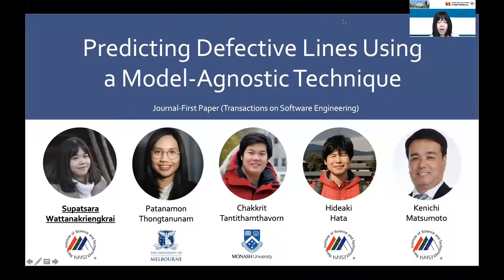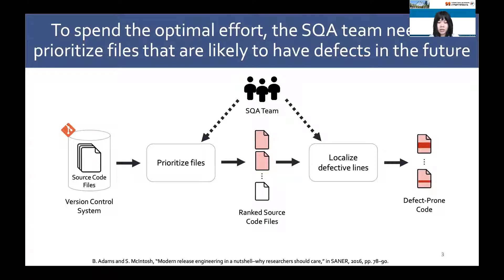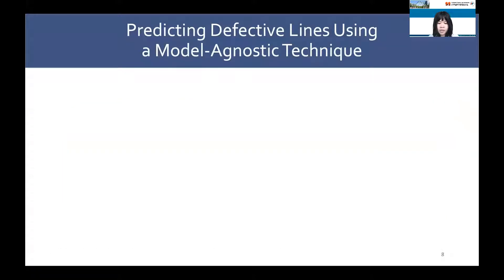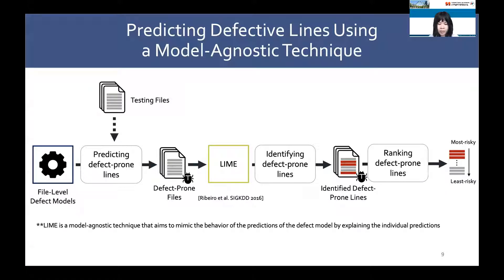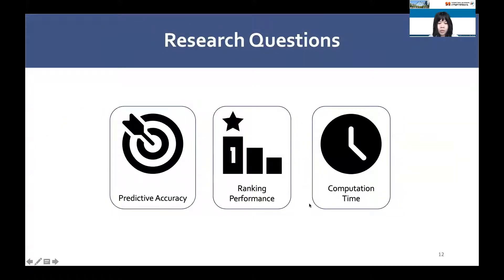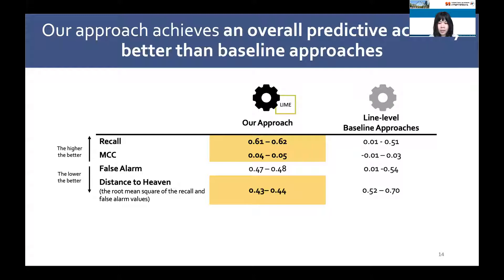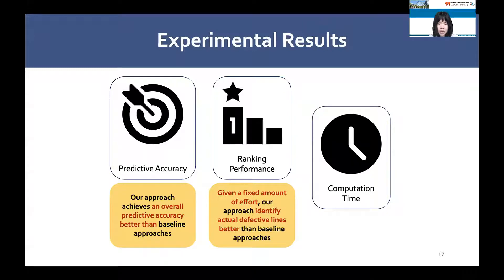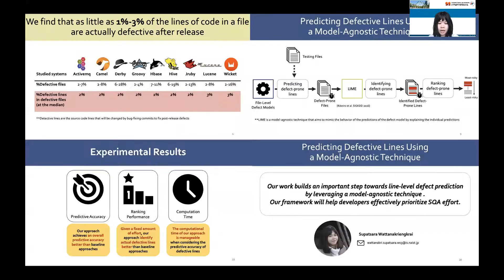Predicting Defective Lines Using a Model-Agnostic Technique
Defect prediction models are proposed to help a team prioritize source code areas files that need Software Quality Assurance (SQA) based on the likelihood of having defects. However, developers may waste their unnecessary effort on the whole file while only a small fraction of its source code lines are defective. Indeed, we find that as little as 1%-3% of lines of a file are defective. Hence, in this work, we propose a novel framework (called LINE-DP) to identify defective lines using a model-agnostic technique, i.e., an Explainable AI technique that provides information why the model makes such a prediction. Broadly speaking, our LINE-DP first builds a file-level defect model using code token features. Then, our LINE-DP uses a state-of-the-art model-agnostic technique (i.e., LIME) to identify risky tokens, i.e., code tokens that lead the file-level defect model to predict that the file will be defective. Then, the lines that contain risky tokens are predicted as defective lines. Through a case study of 32 releases of nine Java open source systems, our evaluation results show that our LINE-DP achieves an average recall of 0.61, a false alarm rate of 0.47, a top 20%LOC recall of 0.27, and an initial false alarm of 16, which are statistically better than six baseline approaches. Our evaluation shows that our LINE-DP requires an average computation time of 10 seconds including model construction and defective identification time. In addition, we find that 63% of defective lines that can be identified by our LINE-DP are related to common defects (e.g., argument change, condition change). These results suggest that our LINE-DP can effectively identify defective lines that contain common defects while requiring a smaller amount of inspection effort and a manageable computation cost. The contribution of this paper builds an important step towards line-level defect prediction by leveraging a model-agnostic technique.

Supatsara Wattanakriengkrai (Nara Institute of Science and Technology), Patanamon Thongtanunam (University of Melbourne), Chakkrit Tantithamthavorn (Monash University), Hideaki Hata (Nara Institute of Science and Technology), Kenichi Matsumoto (Nara Institute of Science and Technology),